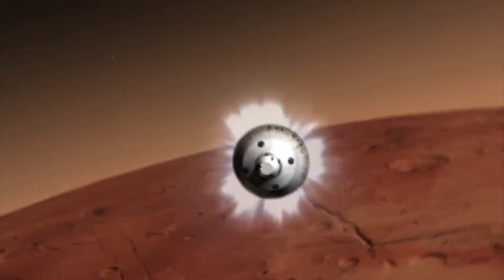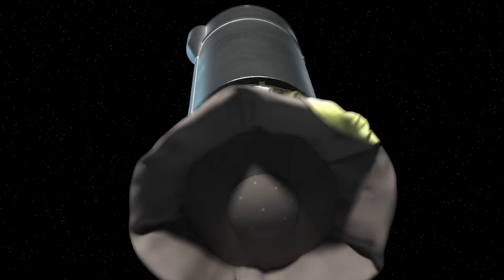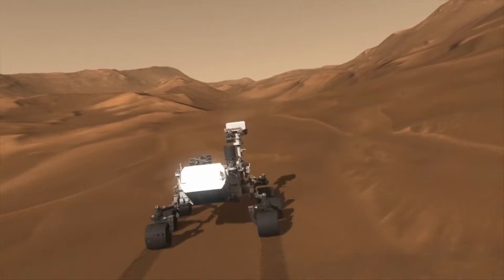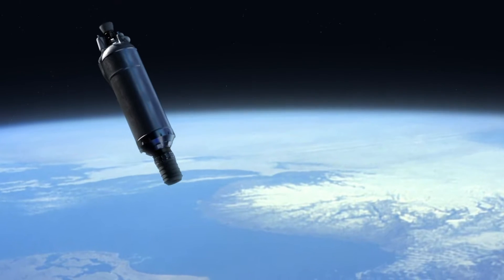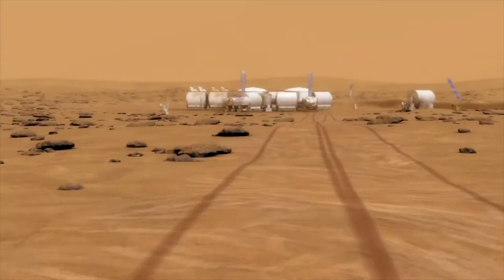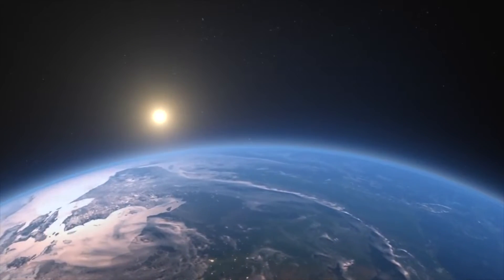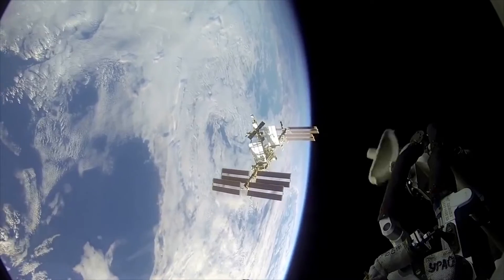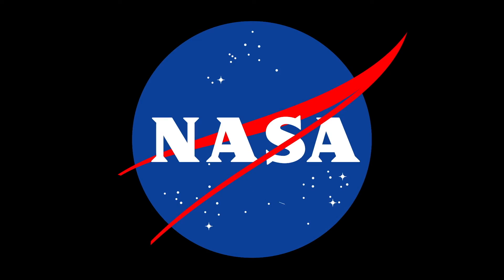The LOFTID Team: Tara Tveten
Just a couple weeks to go until NASA's Low-Earth Orbit Flight Test of an Inflatable Decelerator (LOFTID) launches! Tara Tveten, the Deputy Project Manager for LOFTID, shares with us next steps in our flight test campaign and why she's so excited to be a part of this mission.